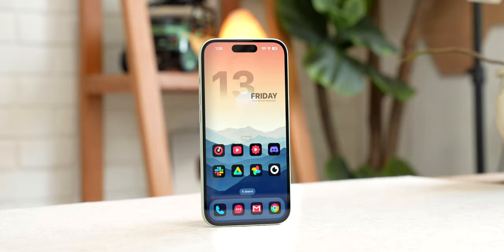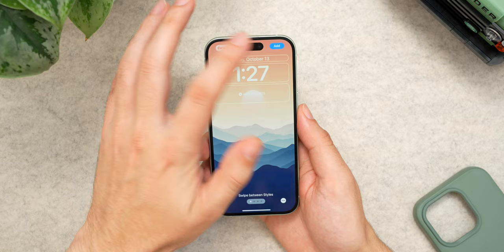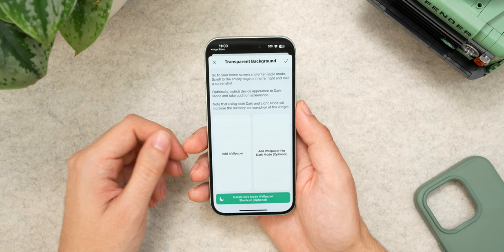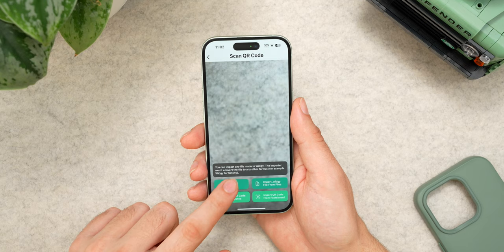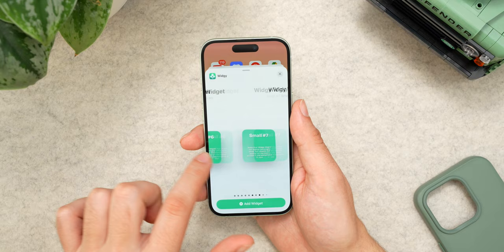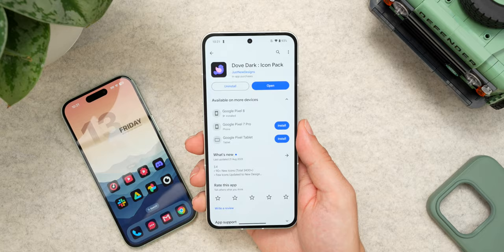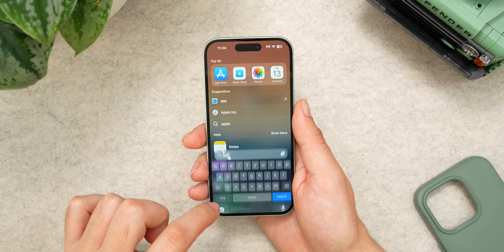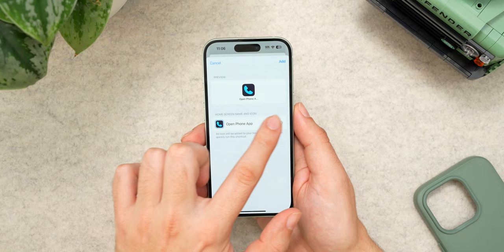How to Build the Ultimate iPhone 15 Home Screen!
Apple makes customization on the iPhone tedious, but at least it's now possible! Here's how I created my home screen for the iPhone 15.

Mark